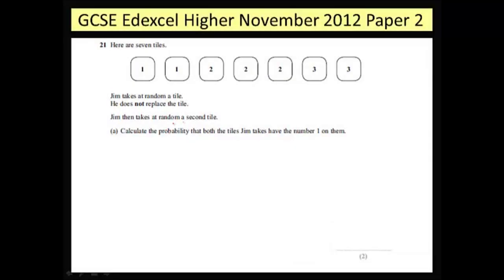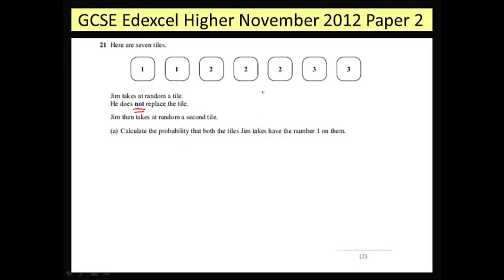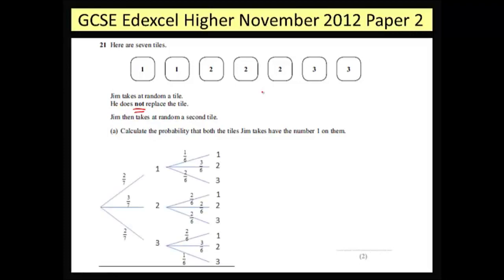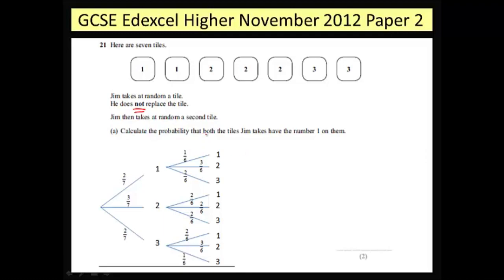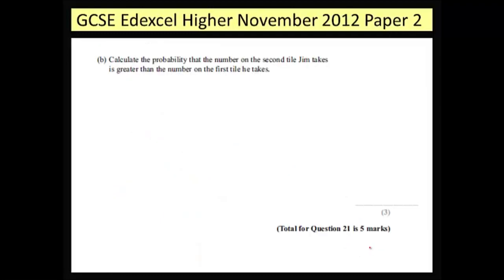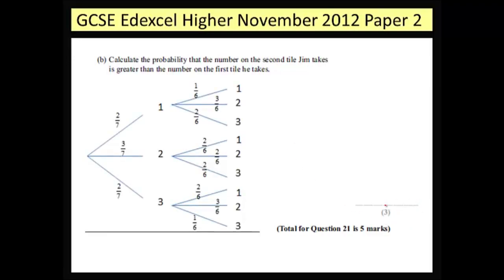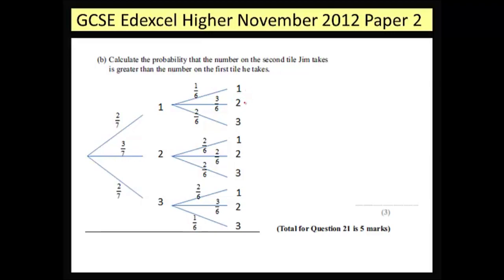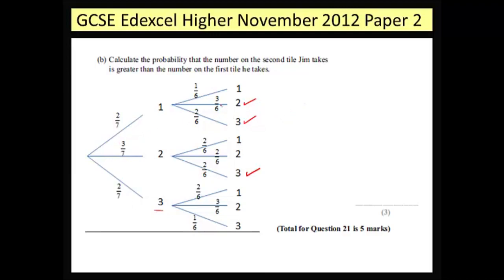GCSE Edexcel Higher November 2012 Paper 2 Q21